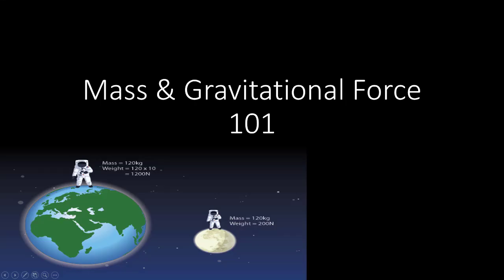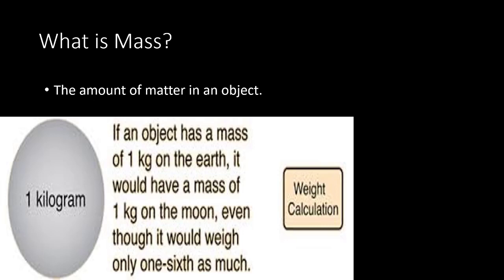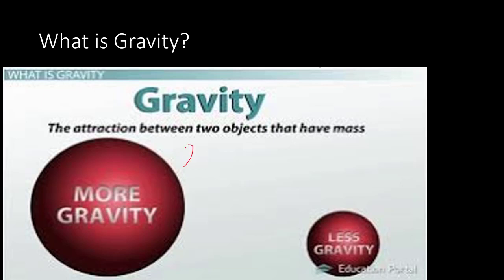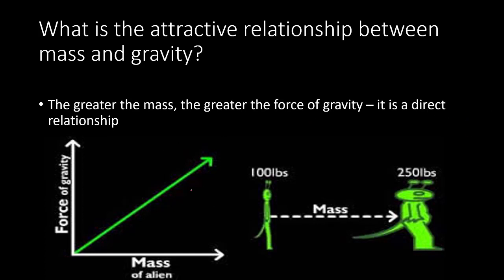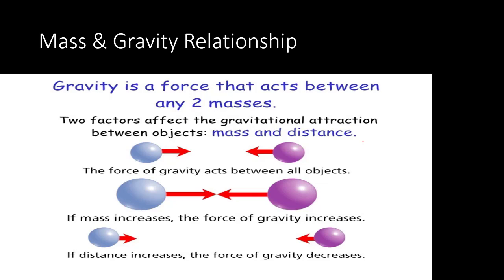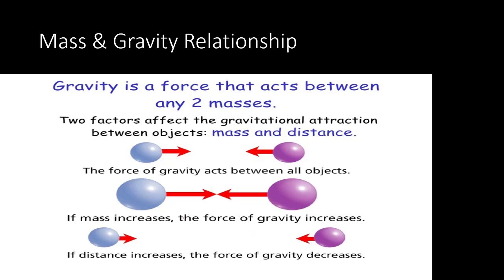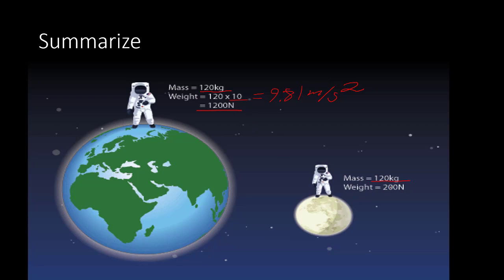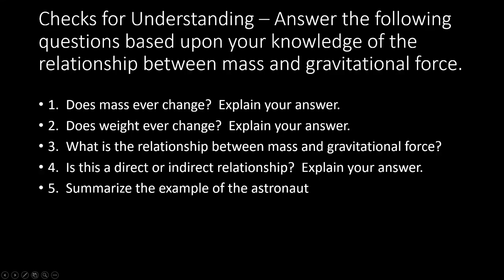How to Explain Mass vs. Gravitational Force 101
Tutorial video on mass and gravitational force with a check for understanding.